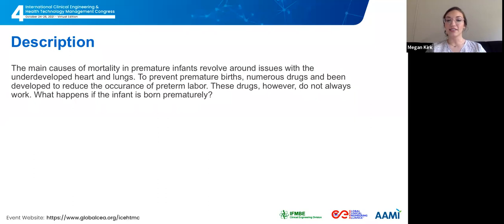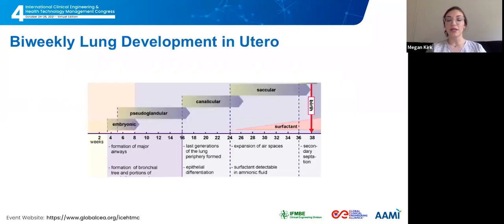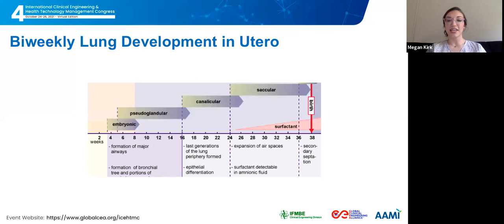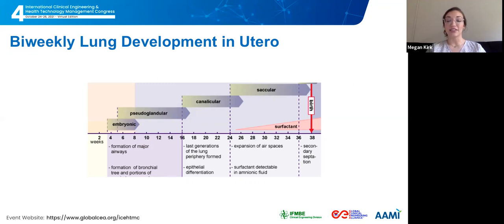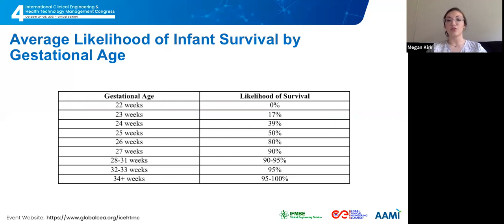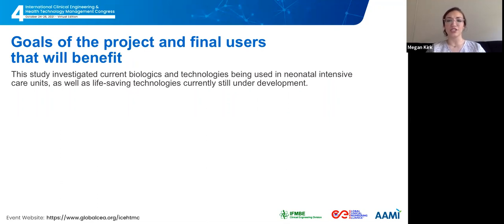Neonatal Life Saving Technologies an Overview.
IV ICEHTMC Presentation by:

Megan Kirk, Canada